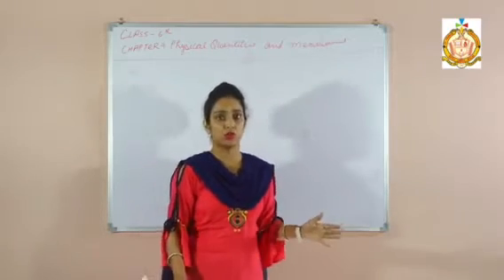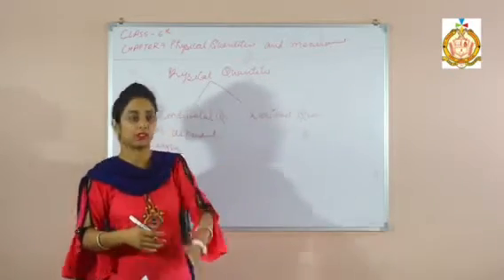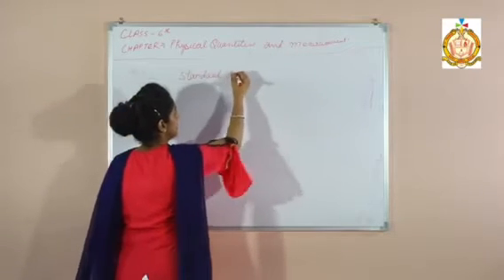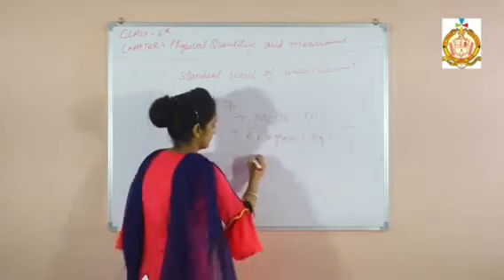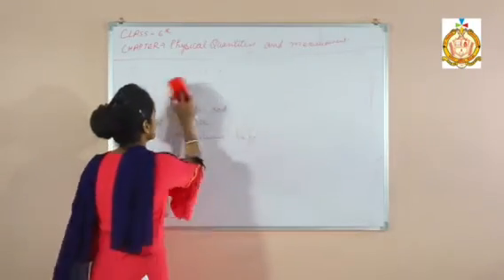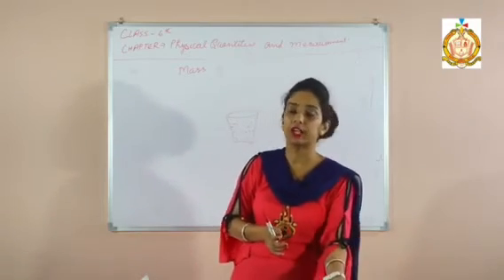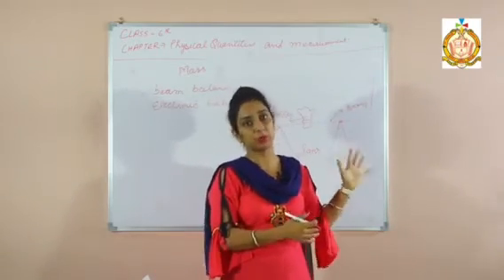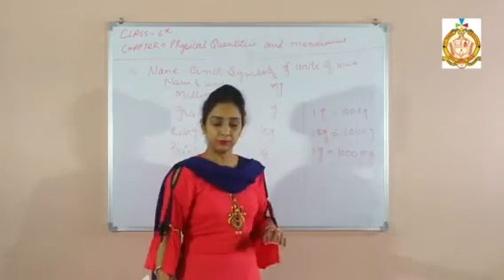Class 6 / second semester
Physics (chapter 2, part 1)